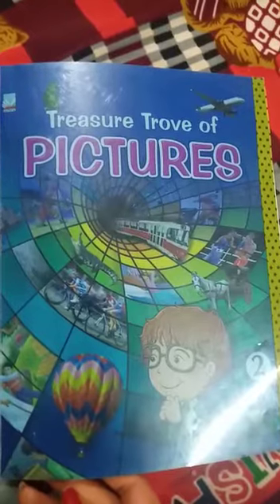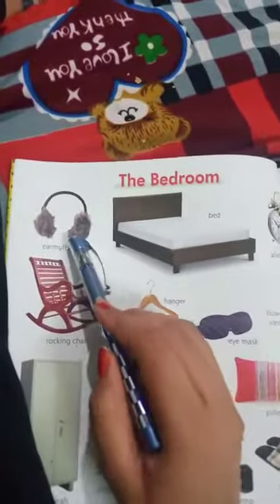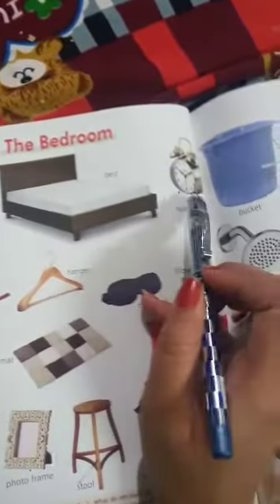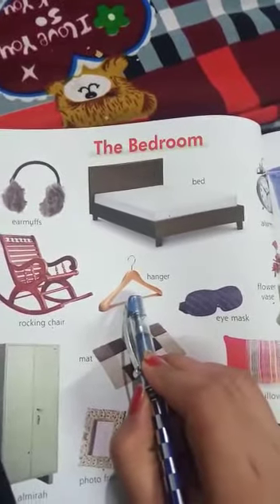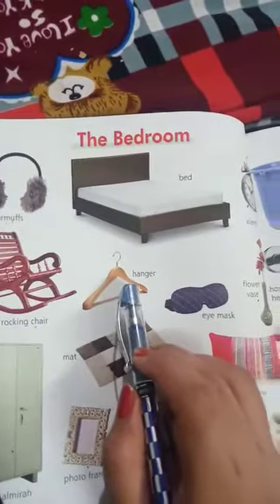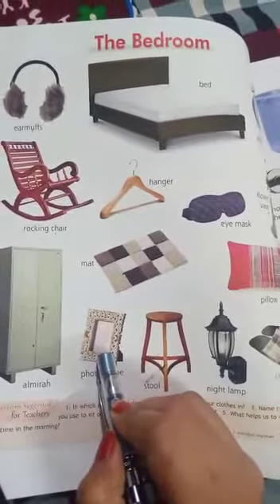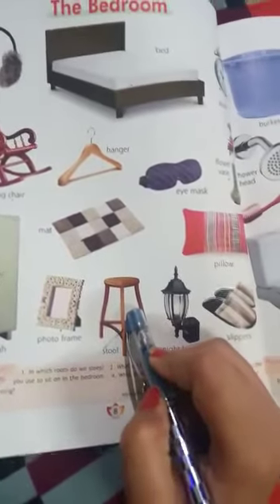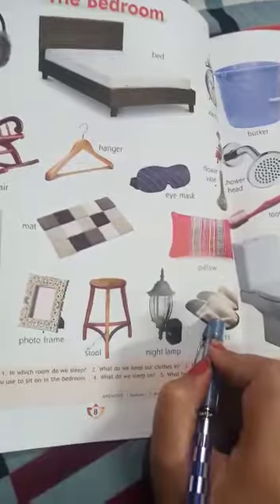CLASS KG3 VOCAB TOPIC BEDROOM